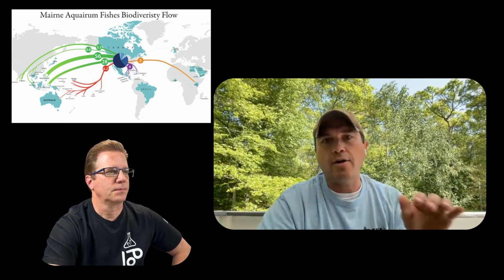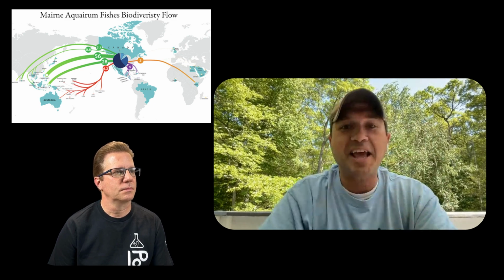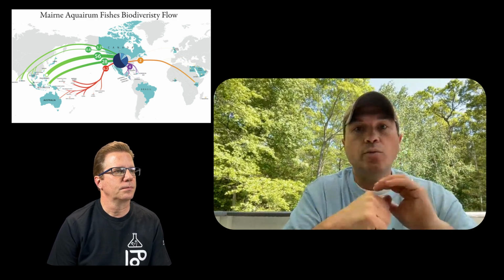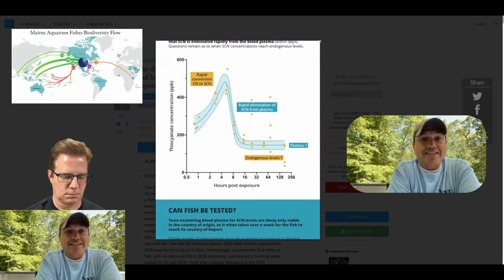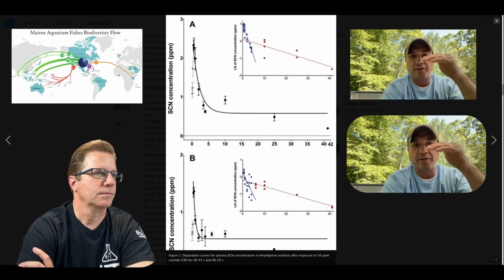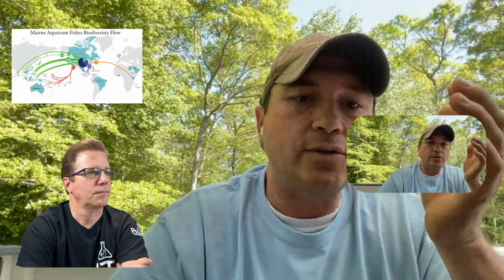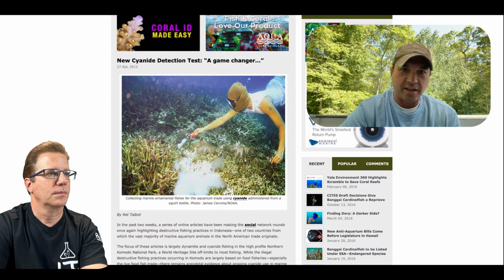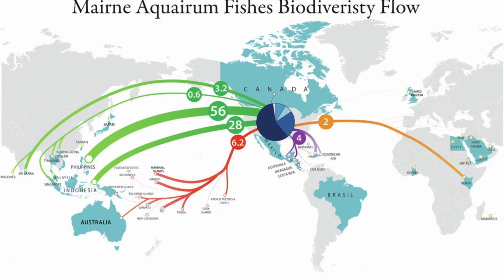Let’s talk about Cyanide-caught fish, and what we know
Is Cyanide still a problem?